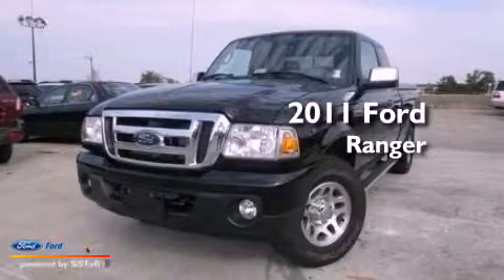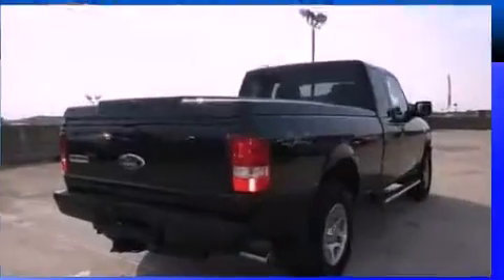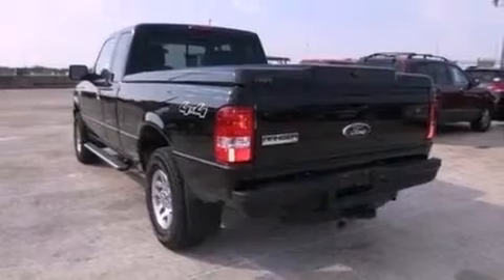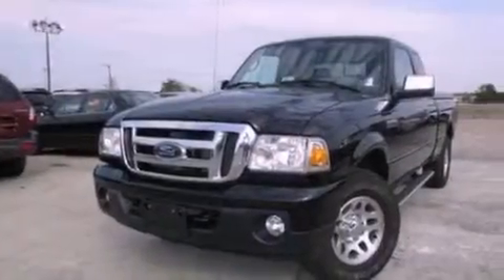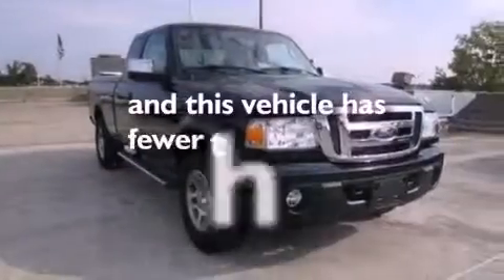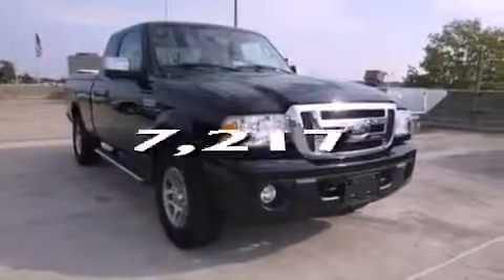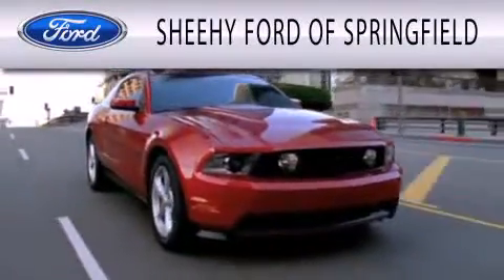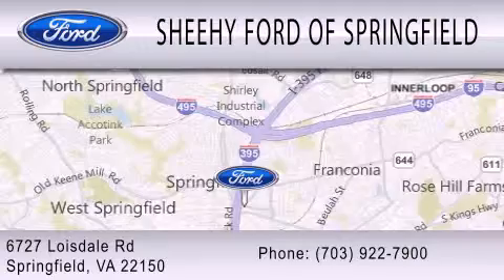Preowned 2011 FORD RANGER Springfield VA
Year : 2011
 Make : FORD
 Model : RANGER
 Engine : 4.0L V6 12V MPFI SOHC
 Trans . : 5-SPEED
 Exterior : BLACK
 Miles : 7,217

 Stock : GP7180